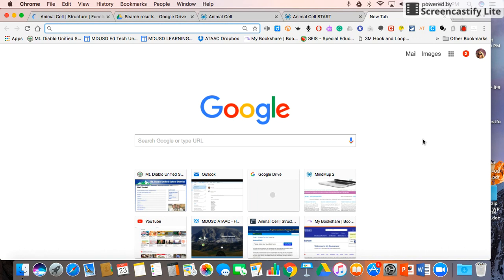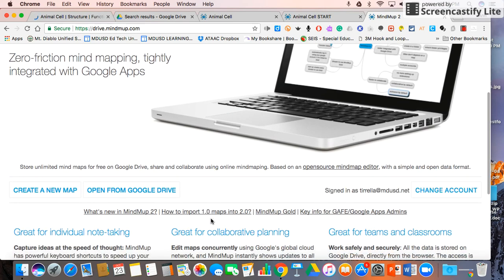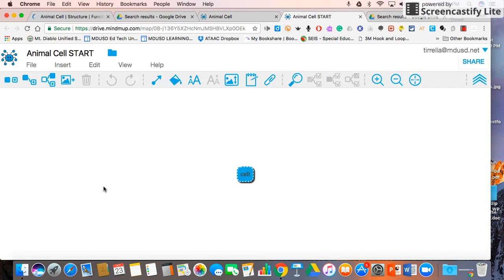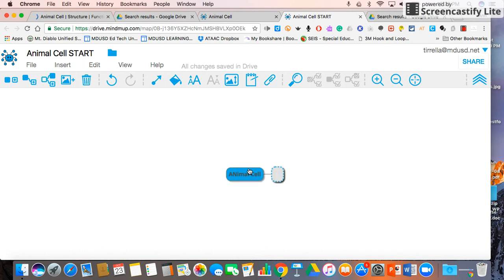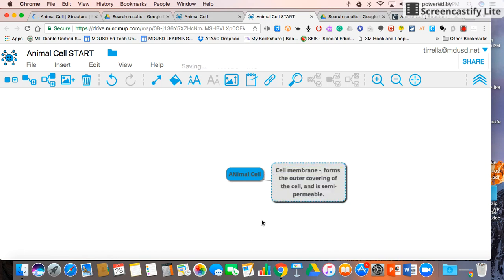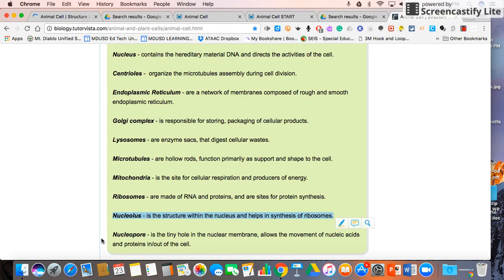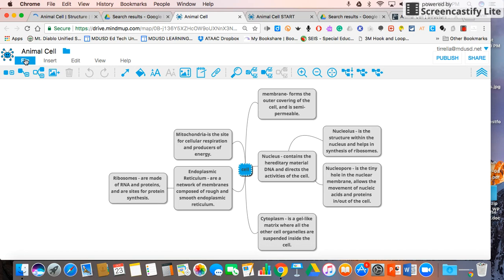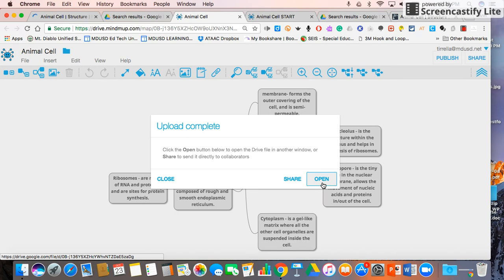MindMup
Short screencast on how to use the Chrome app MindMup to help students create a digital concept map for pre-writing or to organize their thoughts for writing.